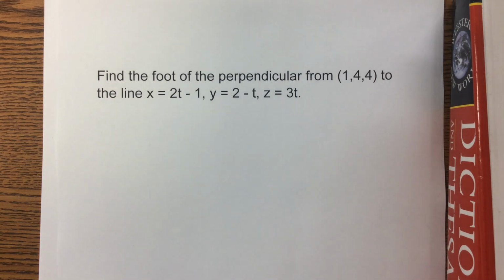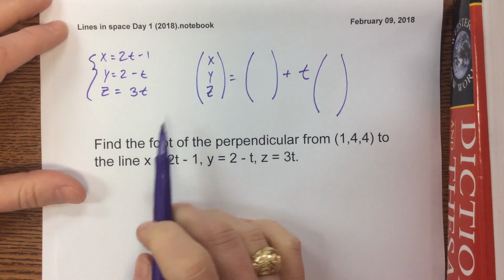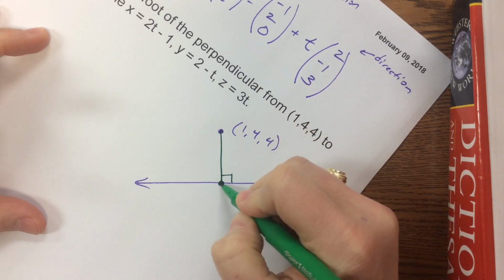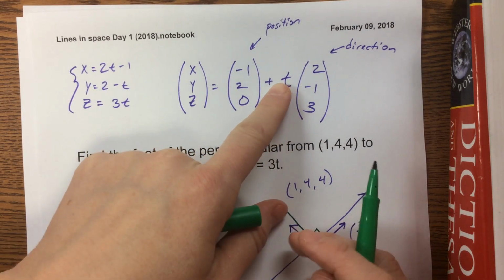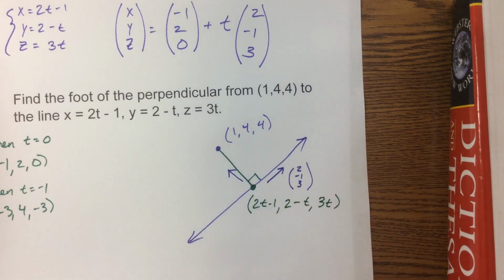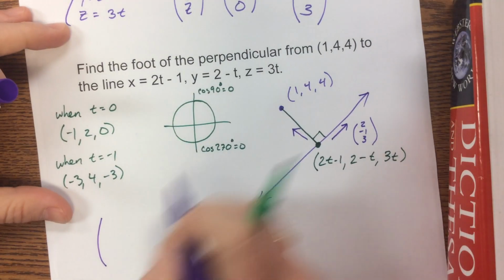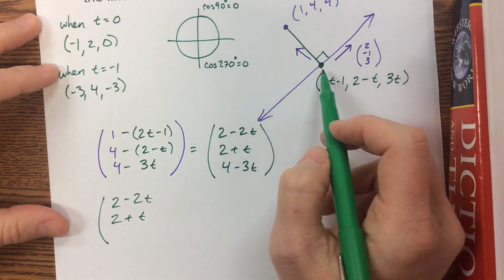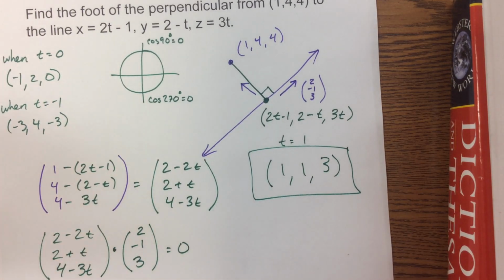Lines in Space - finding the foot of a perpendicular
IB Math (HL and SL) application problem.  Working with finding a particular point on a line in 3 dimensions.